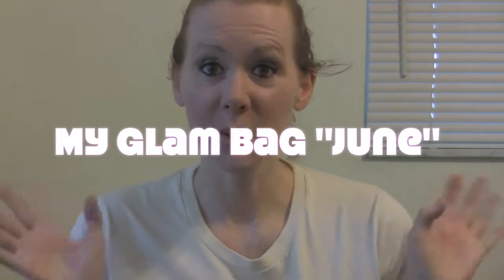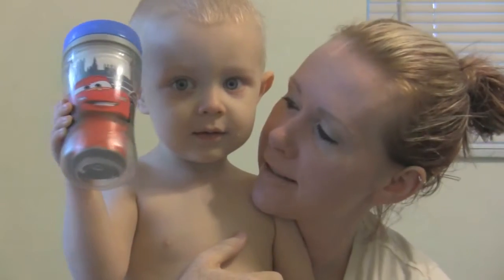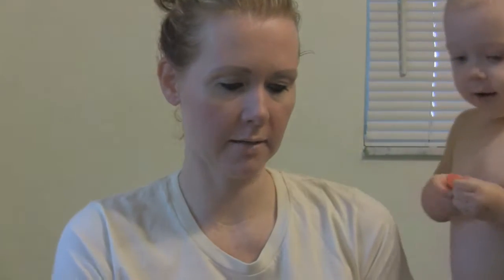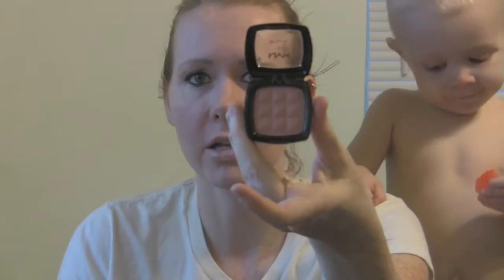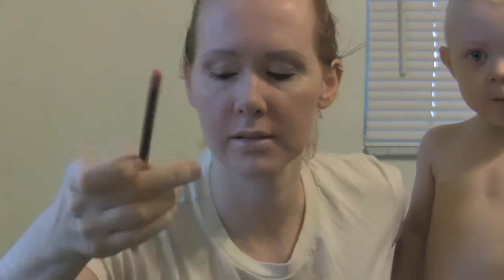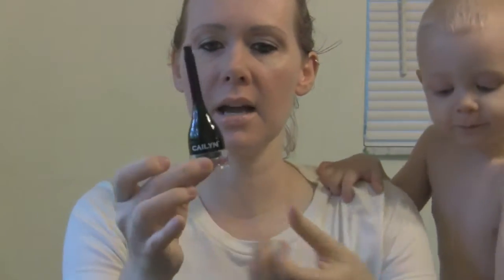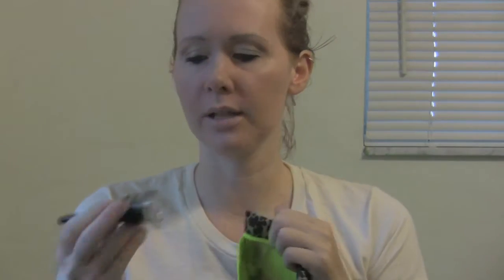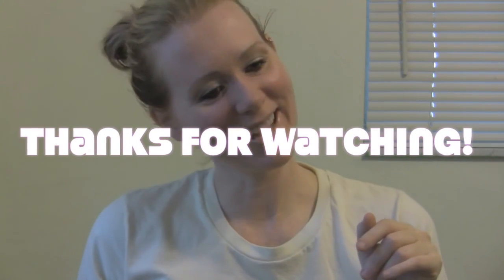"June" Ipsy/My Glam Bag {2013}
Here is my glam bag for June 2013 .

Join MomPulse